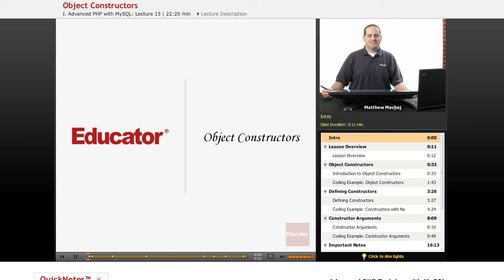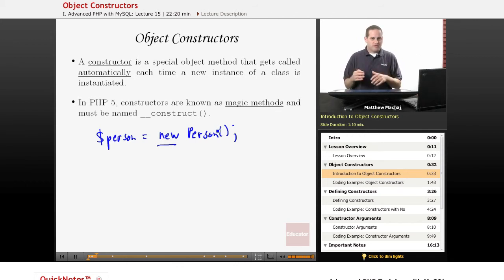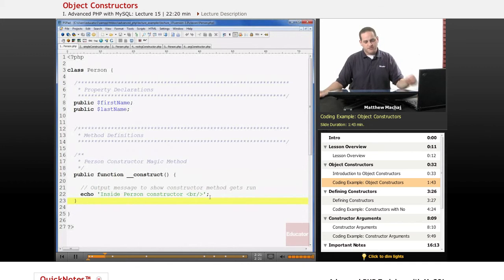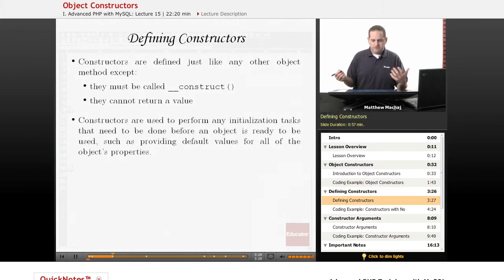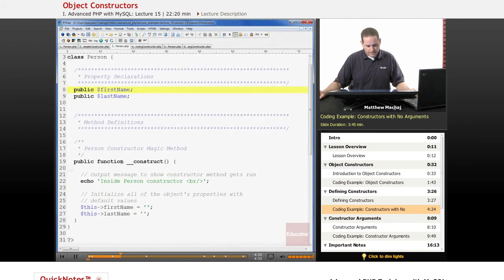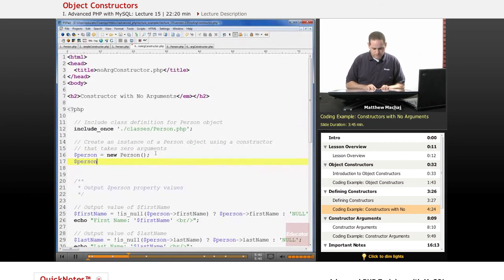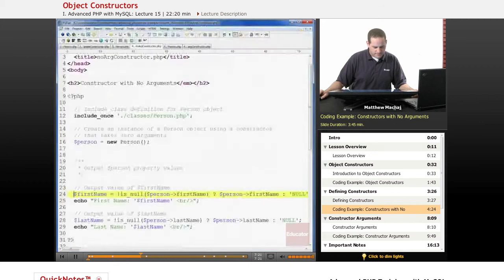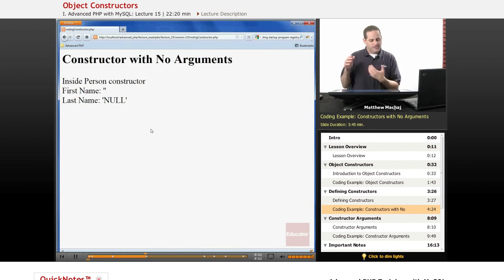PHP with MySQL - Object Constructors